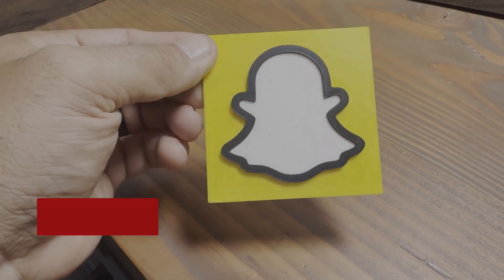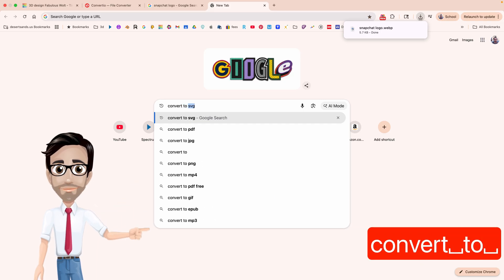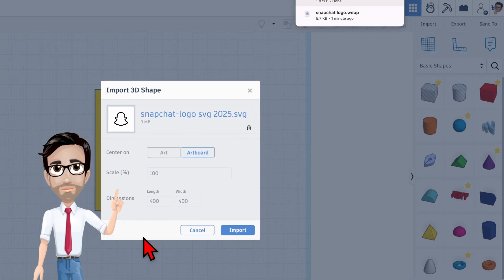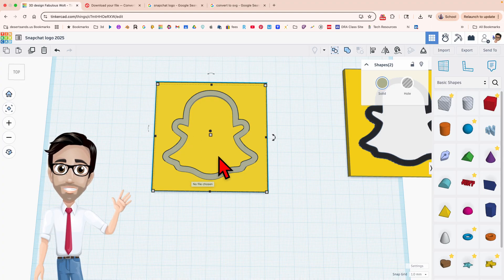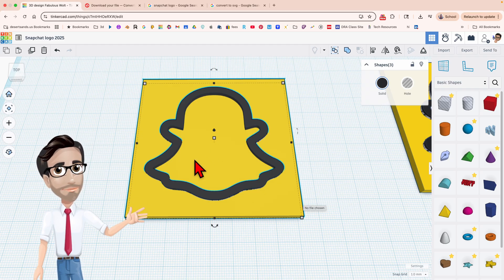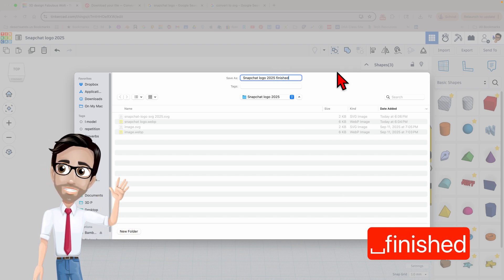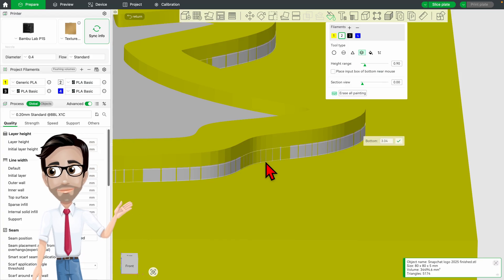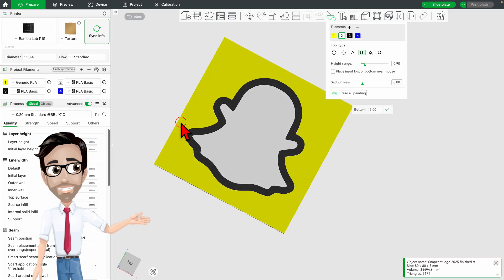Learn to Make a Snapchat Logo 2025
Tinkercad has changed a lot in the last 3 years so I updated the tutorial.
Learn to import SVGs

This is the intro video I use to help students use the very basics in Tinkercad. Plus students get to make something to print right away.